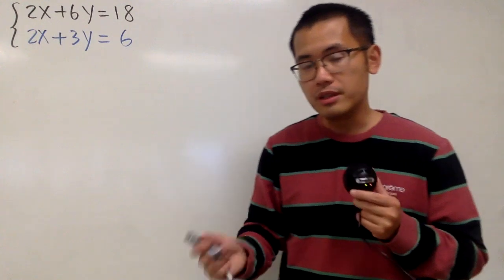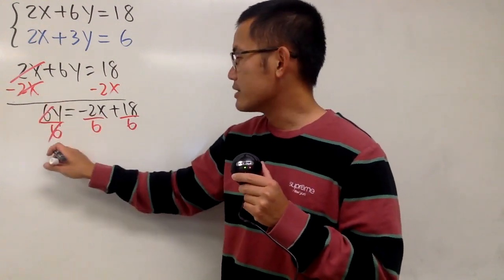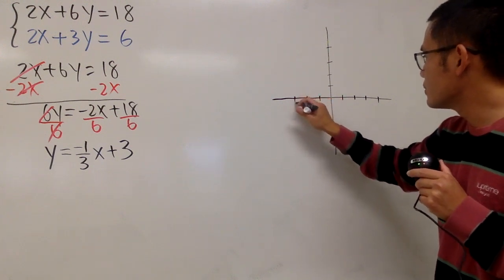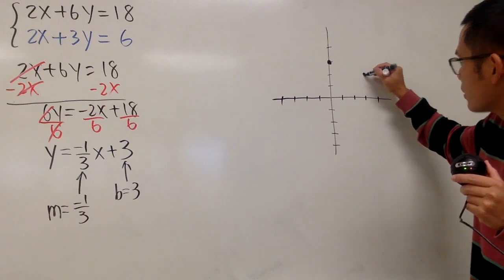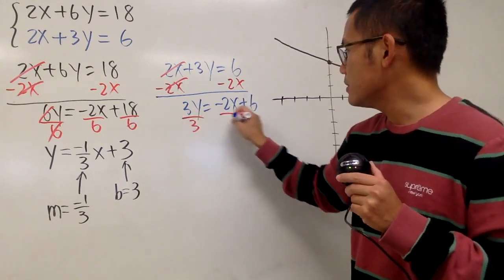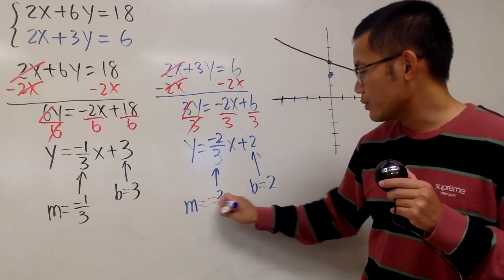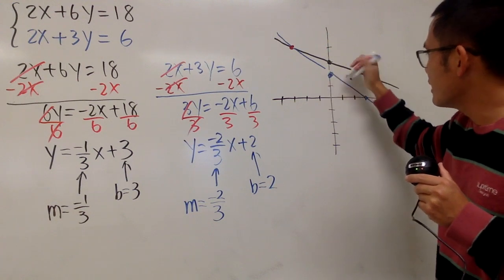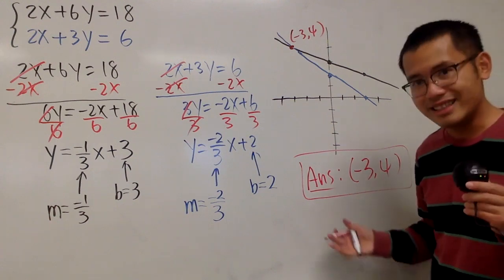how to solve a system of equations by graphing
This algebra tutorial covers how to solve a system of equations by graphing. Remember we should write the linear equations in the form of y=mx+b so we can use the y-intercept and the slope to graph.